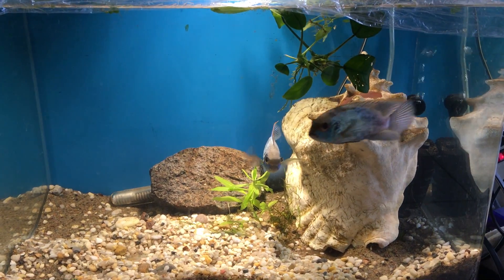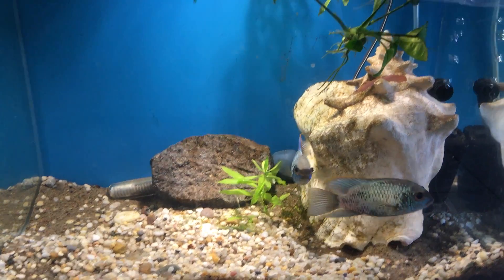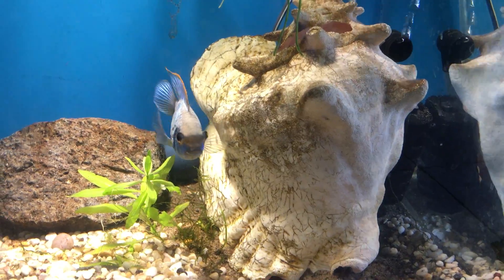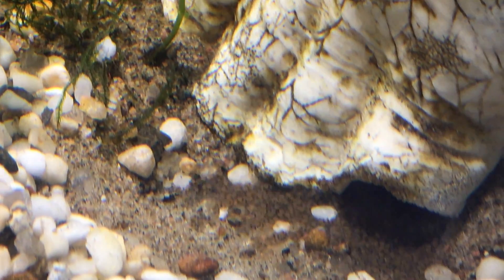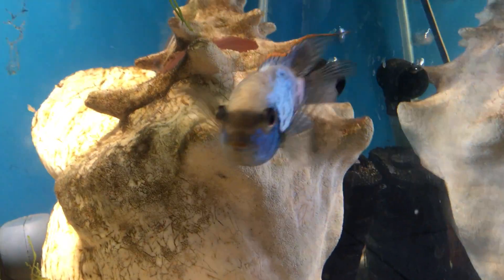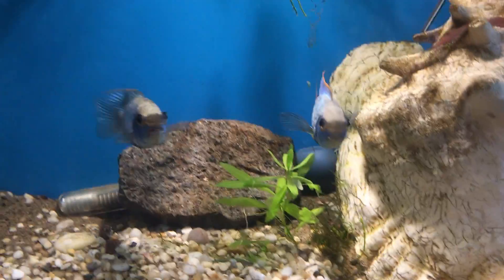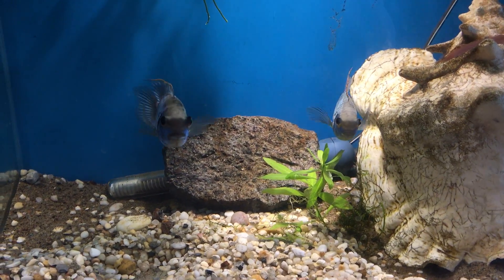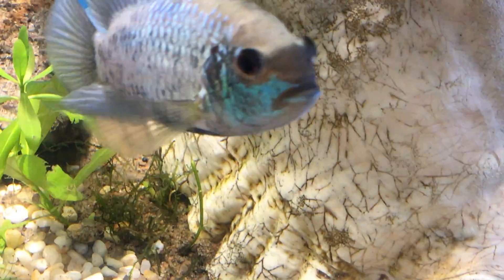Electric Blue Acara Breeding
Again they at it !